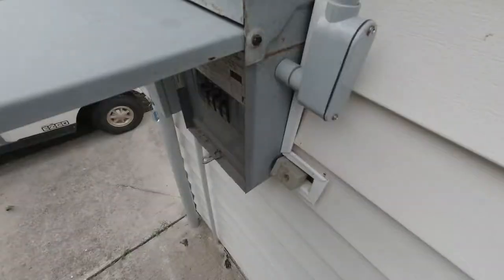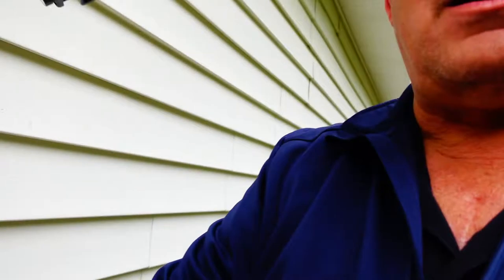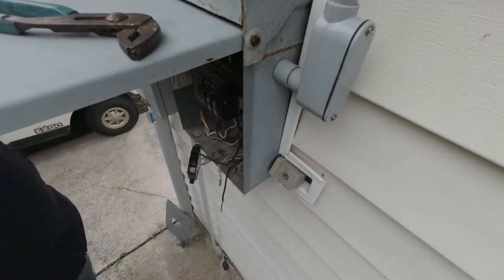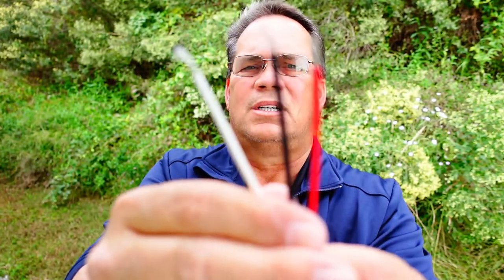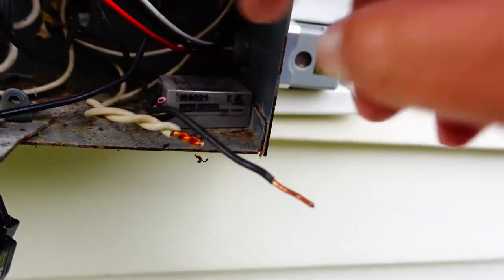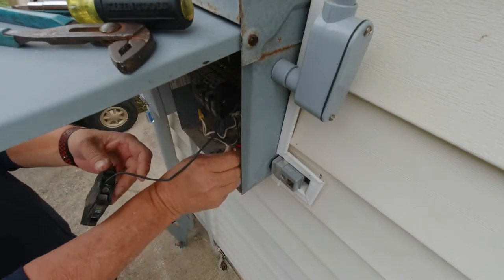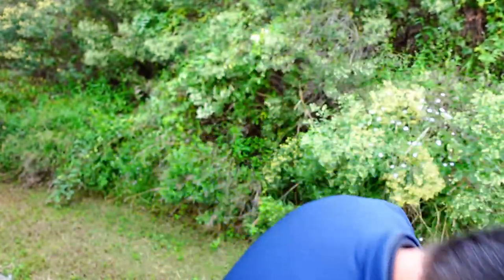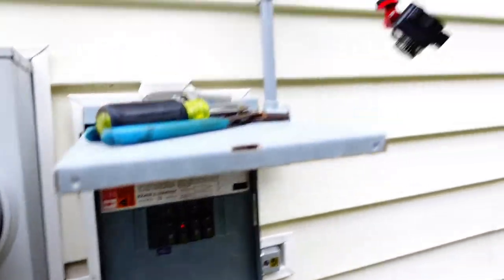How to Replace A Photocell / Photo Control Sensor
Photo Control / Photocell Replacement.
How to replace a photocell is what’s this video is all about.
A photocell or Photo Control is used to turn lights ON at dusk and then turn them Off at Dawn.

Some people call this devise by a few names, photo eye, photocell sensor, photo control sensor. They are all one in the same.

I am showing how to replaced this control, complete with how to place in the right spot, removal, installation and re-wire process.

The tools are simple, I used only my tried and true 11-n-1 Klein Screwdriver that I always talk about.

Klein 11 - 1 Screwdriver
110V Photo Control

This is an easy repair and once you have it under your belt, you will long for the next one to replace.

Be sure to check out the channel to discover your chance to possibly save some time and money from a video that can help you Do It Yourself.

To get your hands some some really good Tools of the Trade follow this link for what's in my bag.

Both of these guys do awesome leather work and are doing some beautiful things with shoes and other things...